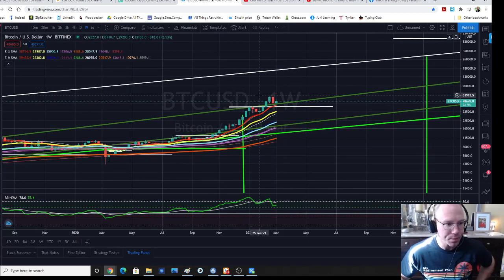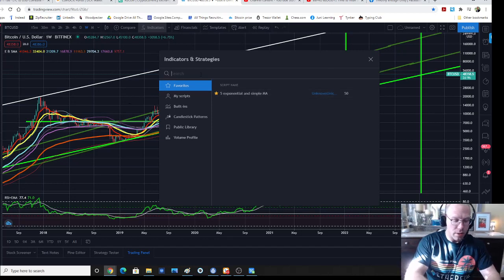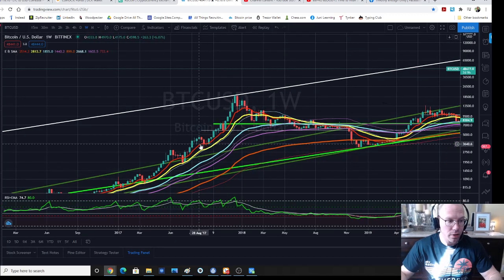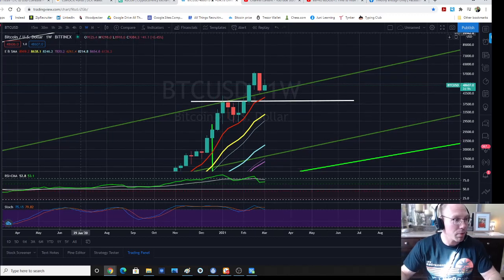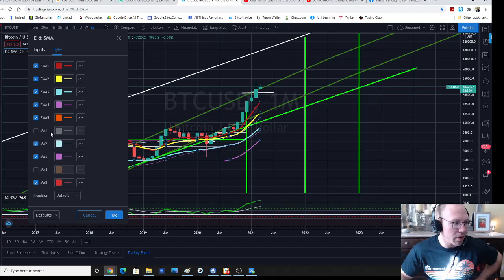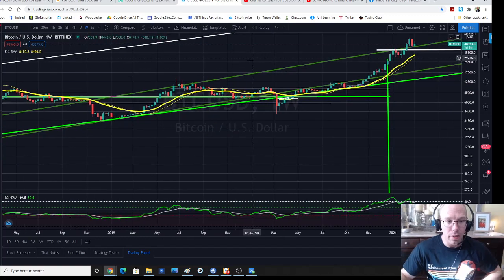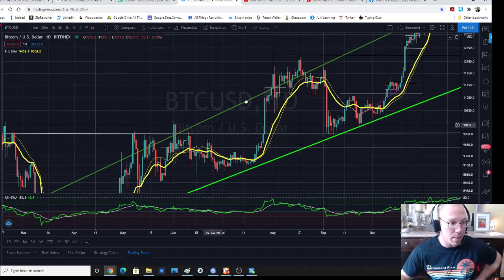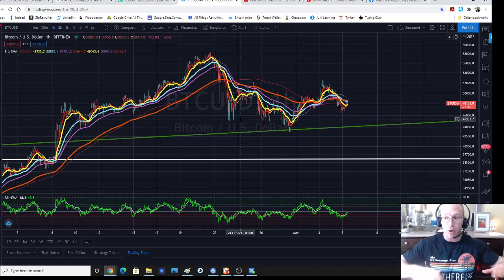BITCOIN PRICE INDICATORS & Technical Analysis, Ethereum Cardano Litecoin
𝐓𝐖𝐈𝐓𝐓𝐄𝐑: @🅲🅾🆂🅰🆂🆅🅴🆁🅳🅴🆂➋     🆆🅰🆃🅲🅷 🅾🅽 𝟭.𝟱🆇 🆂🅿🅴🅴🅳
👇   𝒔𝒆𝒆 𝒃𝒆𝒍𝒐𝒘 𝒅𝒆𝒕𝒂𝒊𝒍𝒔 𝒐𝒏 𝒕𝒓𝒂𝒅𝒊𝒏𝒈,  𝒋𝒂𝒓𝒈𝒐𝒏 𝒆𝒙𝒑𝒍𝒂𝒏𝒂𝒕𝒊𝒐𝒏𝒔, 𝒆𝒕𝒄  👇

⚫ 𝐈𝐧𝐝𝐢𝐜𝐚𝐭𝐨𝐫𝐬 𝐈 𝐮𝐬𝐞:
       ➢ 'Krown Trading RSI+EMA+Control Zones'
       ➢ '5 exponential and simple MA' OR 'Krown 10 pack EMA.' (EMA's are thick lines,
            MA's are thin lines: 10ema RED, 20ma and 21ema YELLOW, 50ma and 55ema
            BLUE,  89ema & 100ma PURPLE, 200ma & 377ema WHITE)
       ➢ Stochastic
 ➤𝐎𝐭𝐡𝐞𝐫 𝐈𝐧𝐝𝐢𝐜𝐚𝐭𝐨𝐫𝐬 𝐈 𝐮𝐬𝐞 𝐰𝐞𝐞𝐤𝐥𝐲
         ➢ Accumulation/Distribution With Markers (weekly and monthly
             candles only), creator = DovCaspi
        ➢ 'Bollinger Bands Fibonacci ratios'

⚫ 𝐒𝐭𝐫𝐚𝐝𝐝𝐥𝐢𝐧𝐠 𝐎𝐫𝐝𝐞𝐫𝐬: (5:41)
⚫ 𝐋𝐢𝐦𝐢𝐭 𝐁𝐮𝐲 𝐚𝐧𝐝 𝐒𝐞𝐥𝐥: (6:30)

⚫ 𝐌𝐲 𝐭𝐫𝐚𝐝𝐢𝐧𝐠 𝐌𝐞𝐧𝐭𝐨𝐫𝐬: Krown Crypto Cave (Eric), Crypto Crew University (Steve)

The video's content is purely the amateur and novice opinions of the content creator and should not be interpreted as financial advice in any way, shape, or form. Nothing said in videos created by cosasverdes and/or on this channel should be construed as financial advice or suggestions of taking any action related to money and/or investments.

Micro​​​​​​​​ Caps
Small​​​​​​​​ Caps
Technical​Analysis​​​​​​​
Safe Haven
Technical analysis
Bet Protocol
Crypto currency
Pancake Swap
Sushi Swap
smart contracts
oracles
Swing trading
How to trade crypto currency
Who is that stupid blond guy on youtube? (lol if you read this far)